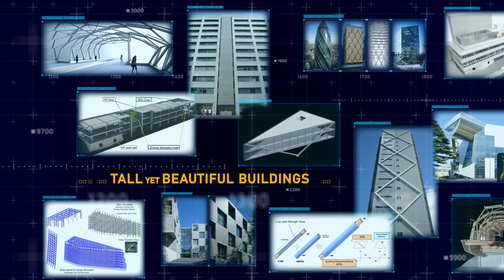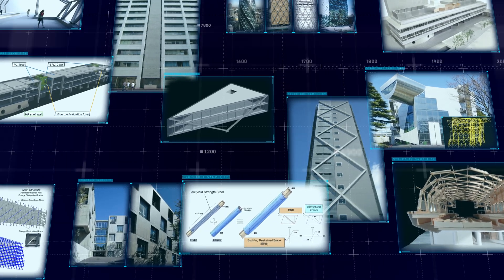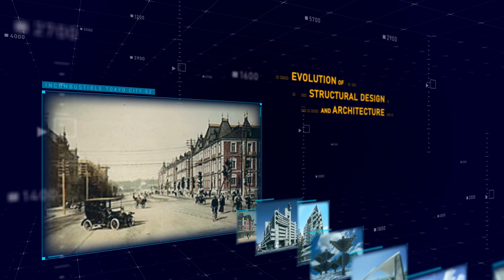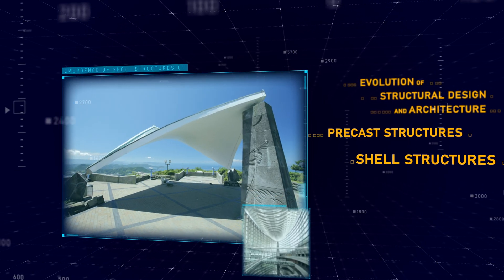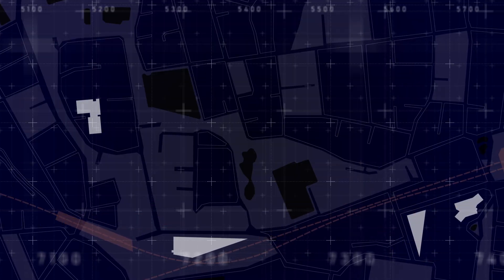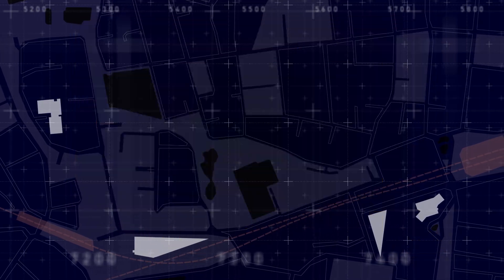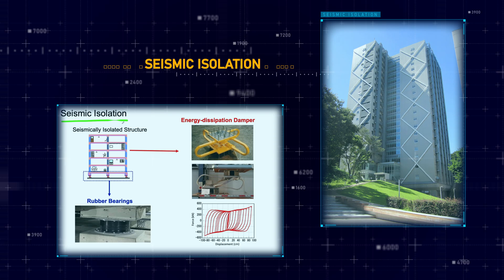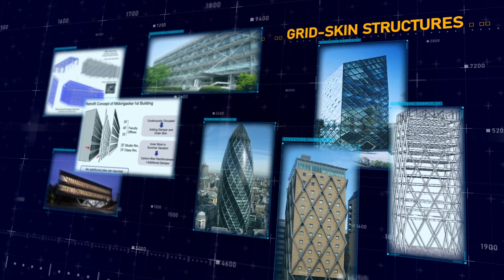Japanese Architecture and Structural Design (ARCH301x)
Drawing from the instructor's past 20 years of experience in design, modern approaches to structural design, considerations to sustainability, practical complexities and their solutions will be presented using the Tokyo-Tech campus buildings as design examples. Learners will also get an insight into the architect-engineer collaboration through interviews with architectural professors.

Happy Learning!!

TiTechX Course Team